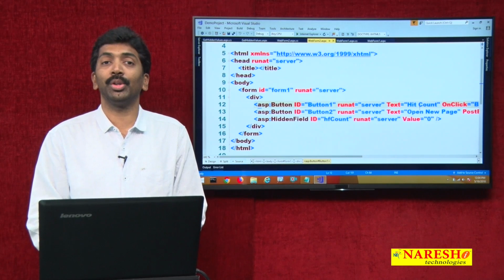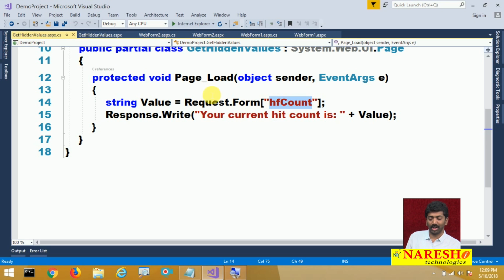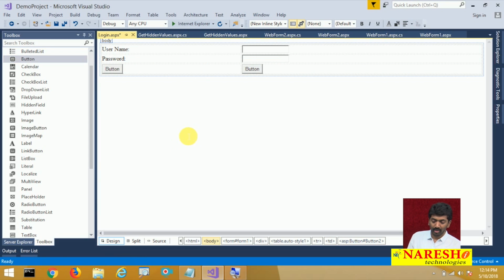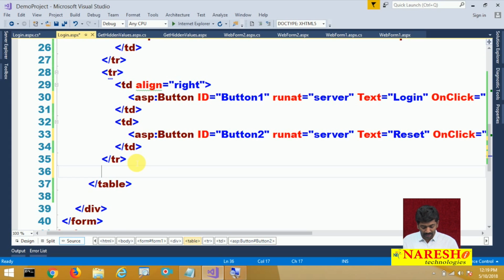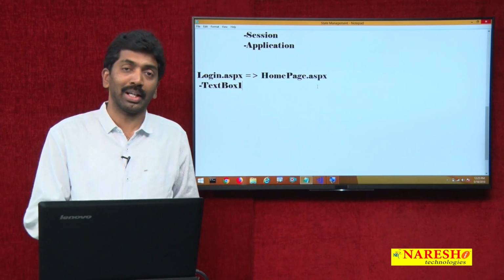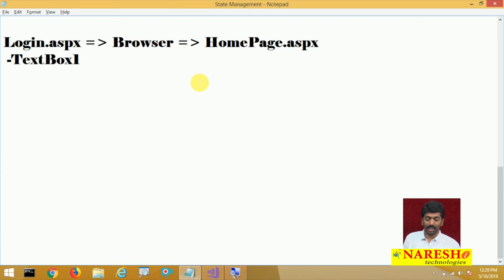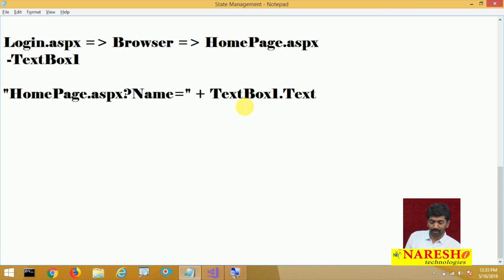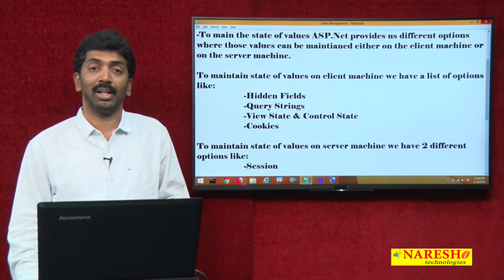ASP.NET State Management Part-3 Query Strings | ASP.NET Tutorials | Mr.Bangar Raju